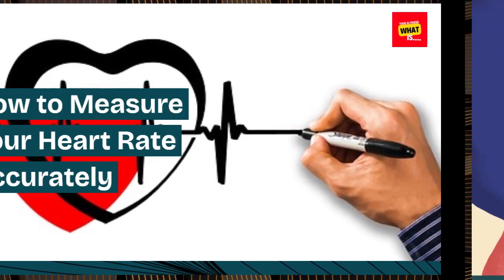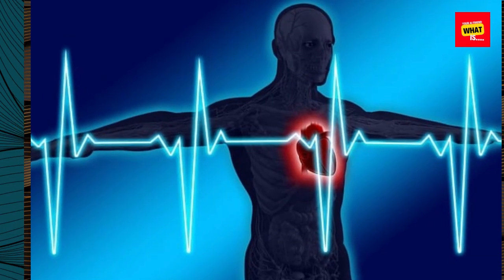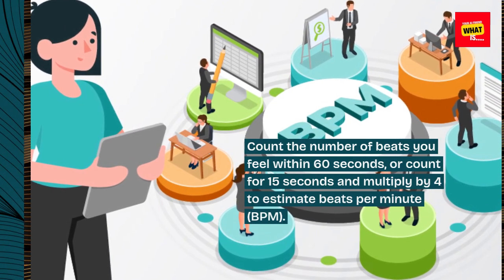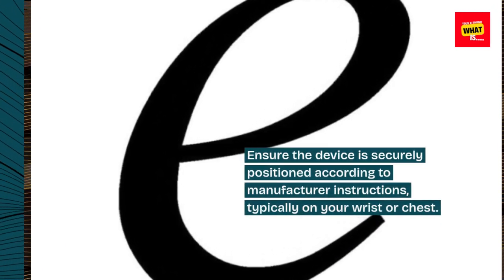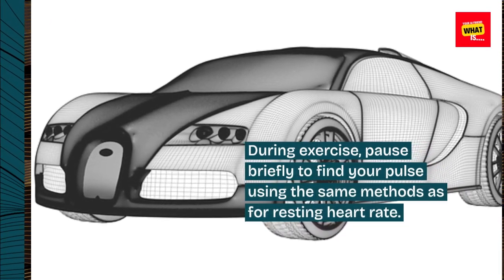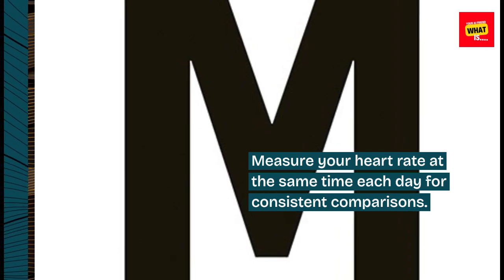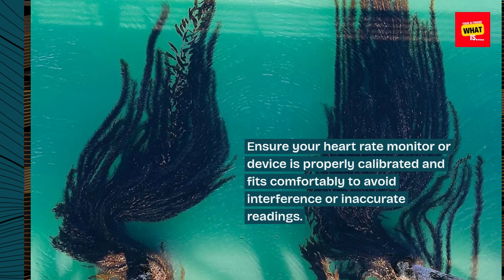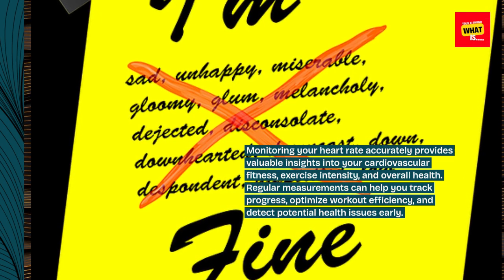How to Measure Your Heart Rate Accurately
Instructions on how to measure your heart rate accurately using various methods, including manual counting and digital devices.